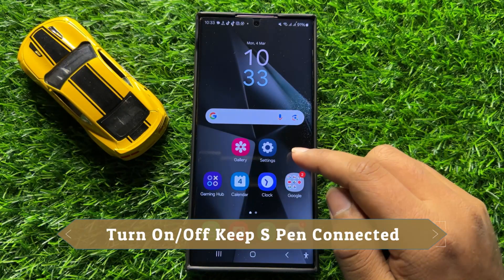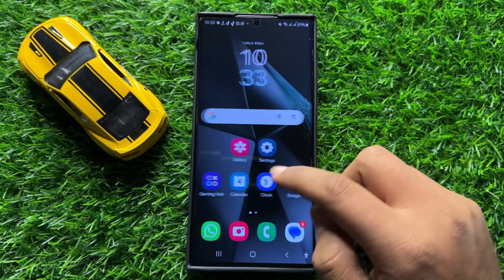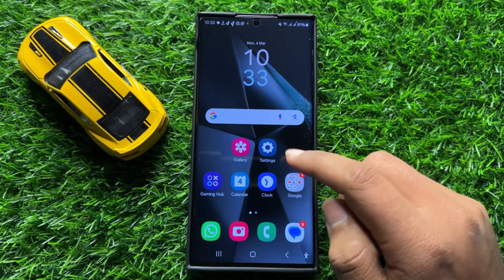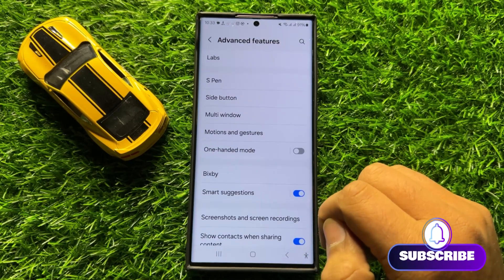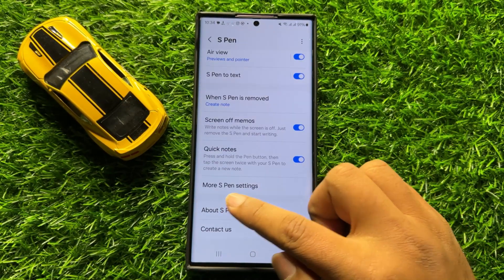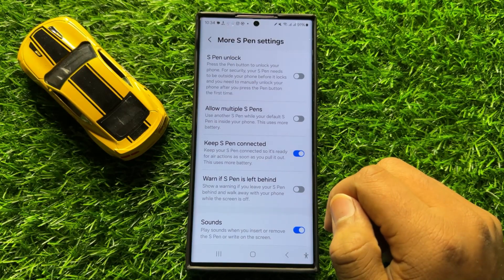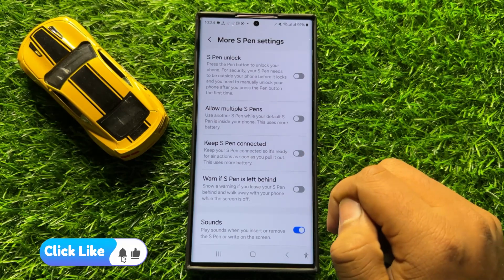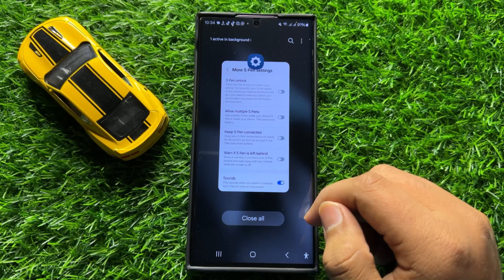How to Turn On/Off Keep S Pen Connected Samsung Galaxy S24 Ultra